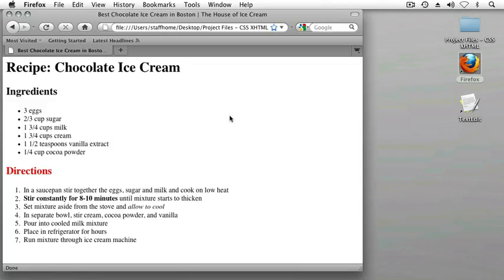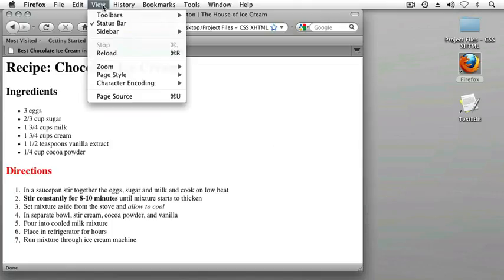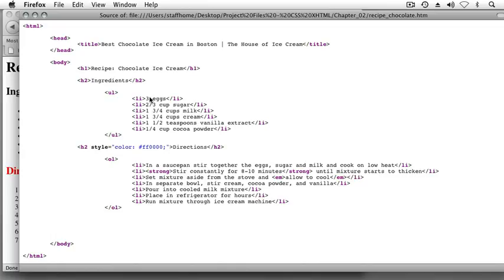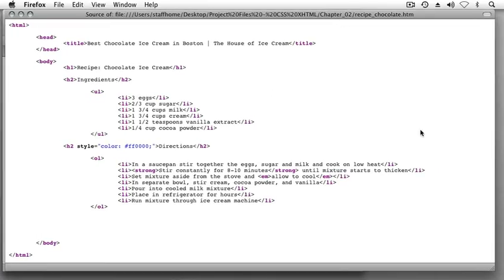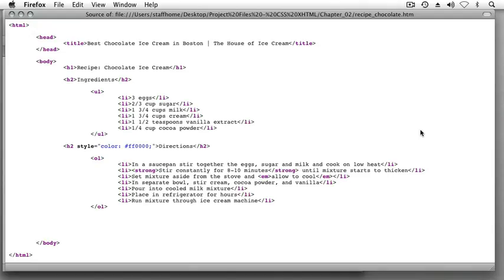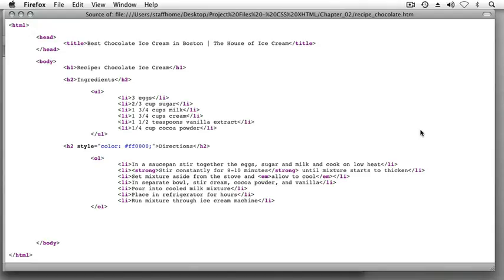create a html doccument part 8